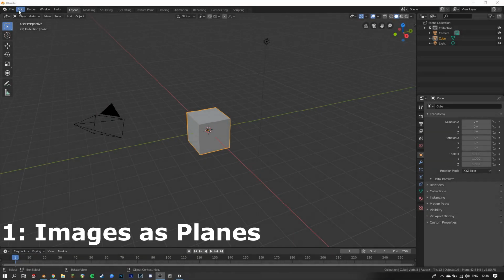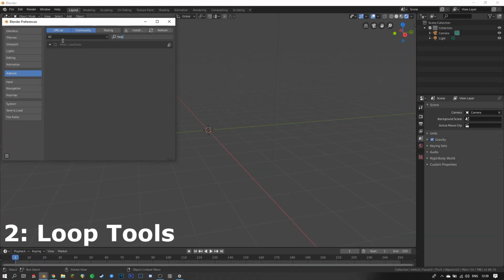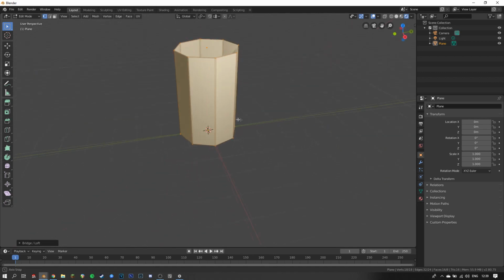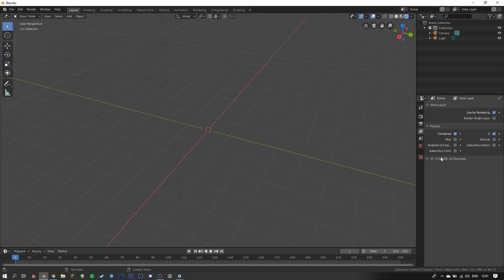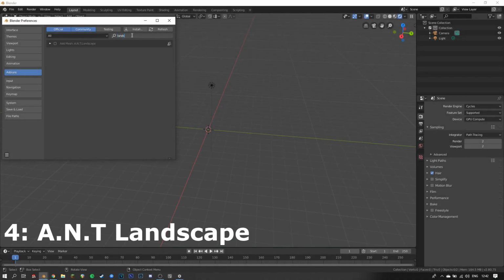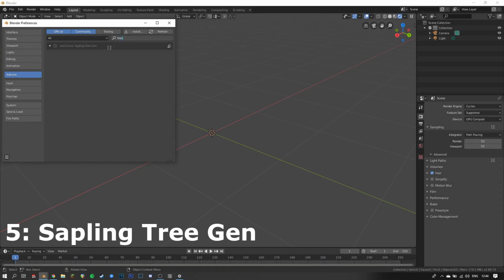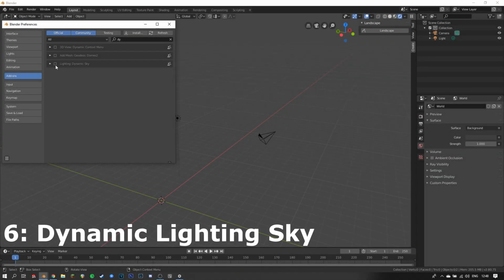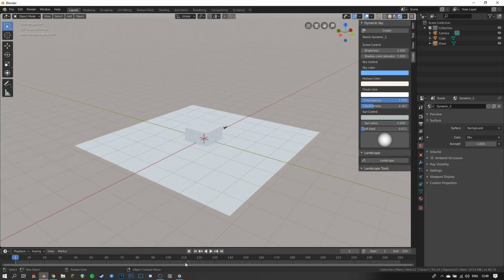Blender | 6 Great Free Addons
In this video I'll show you my 6 favourite free add-ons for Blender 2.8, and their basic usage and function.